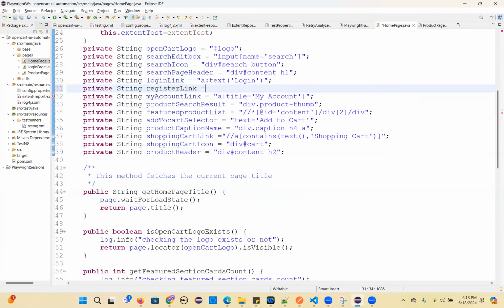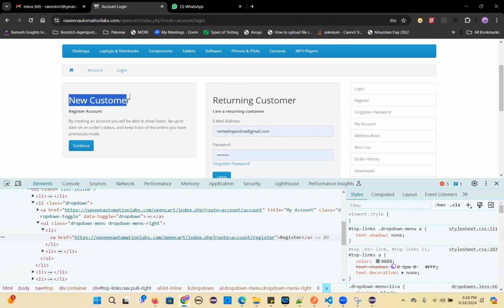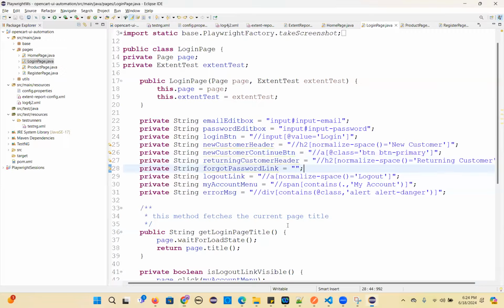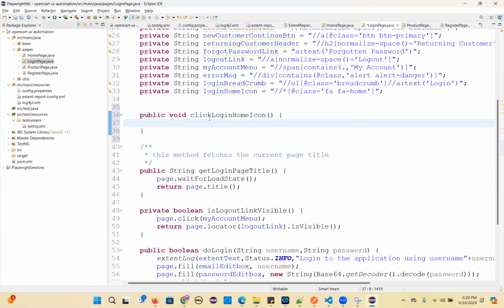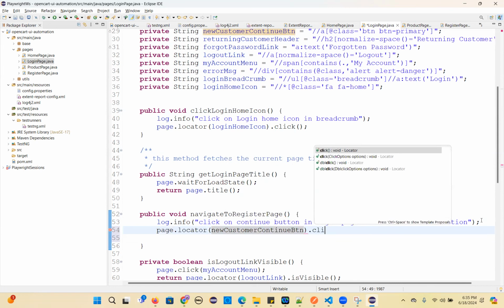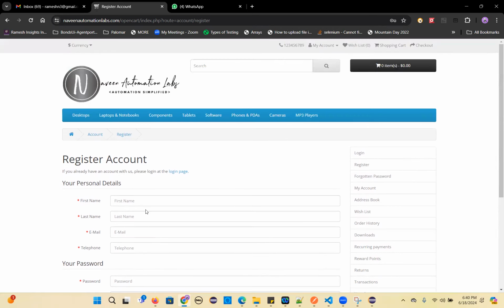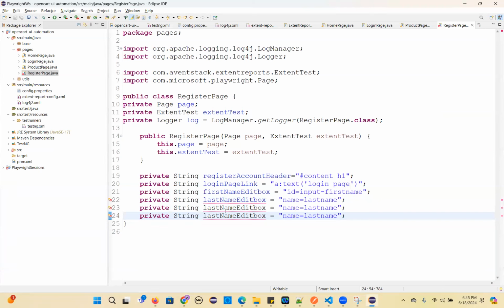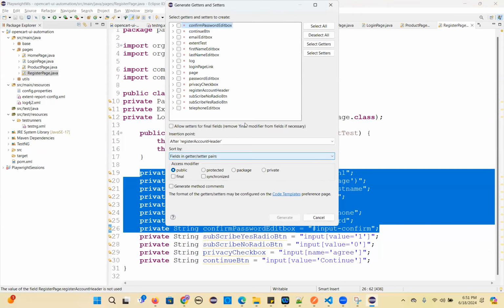Playwright Framework Added LoginPage RegisterPage Design June 18 2024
Playwright Framework Added LoginPage RegisterPage Design